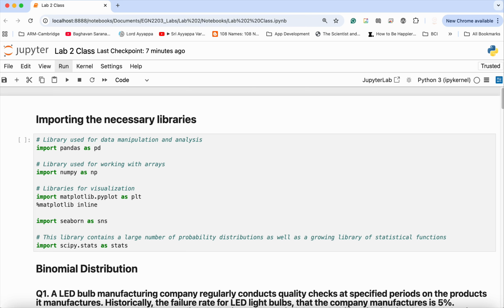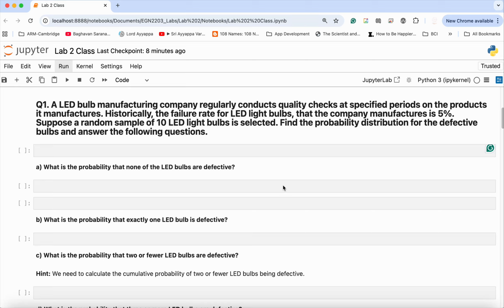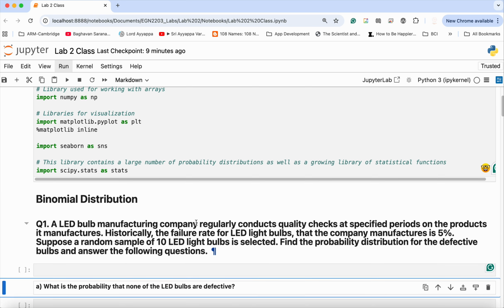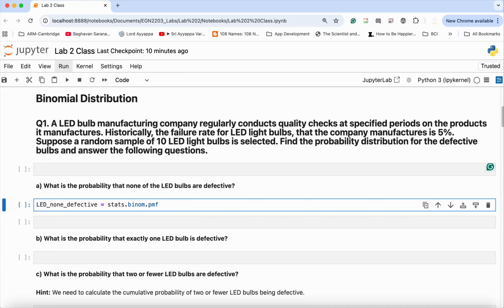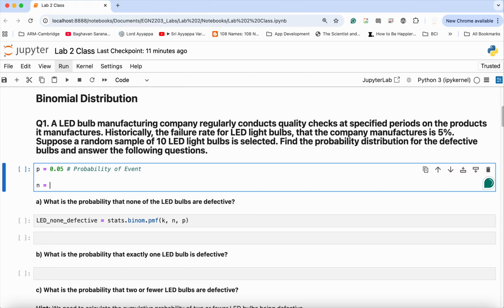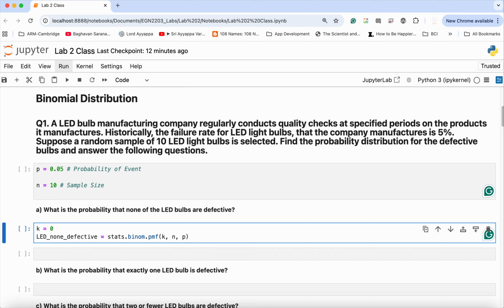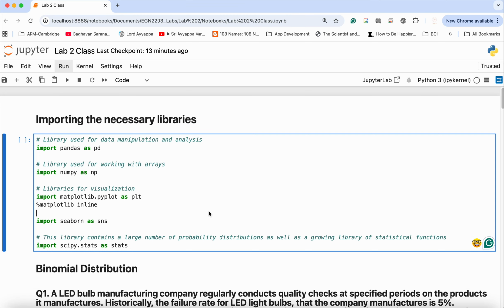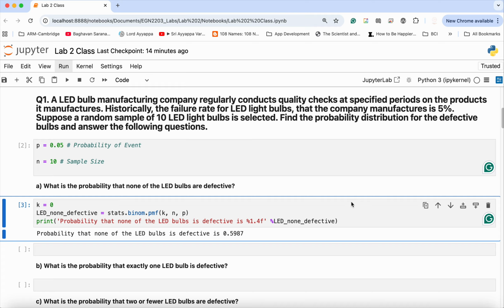Binomial Distribution: Learn how to use the stats.binom.pmf() function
Learn how to solve Binomial Distribution functions in Python